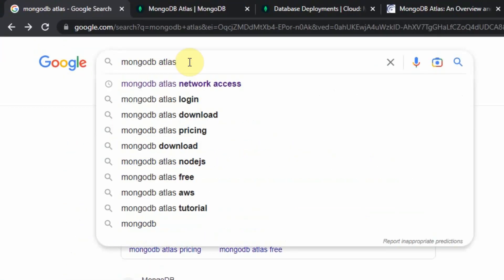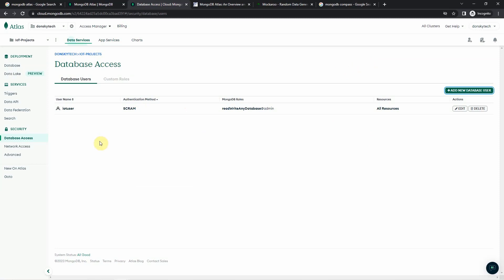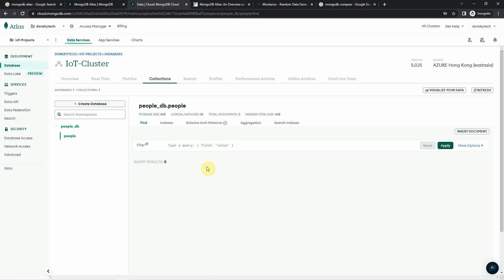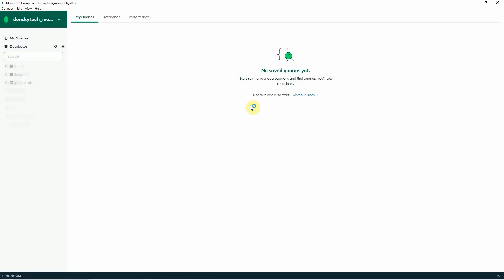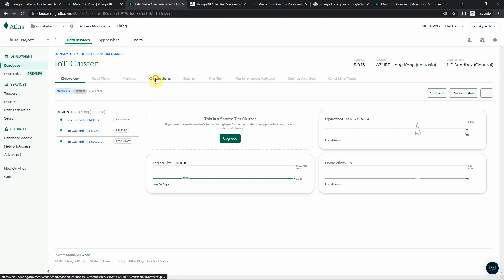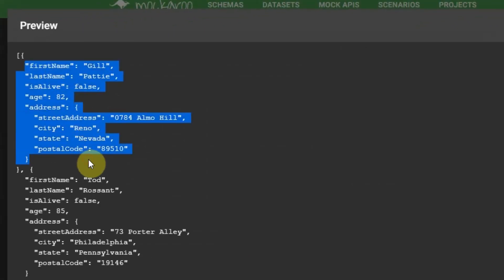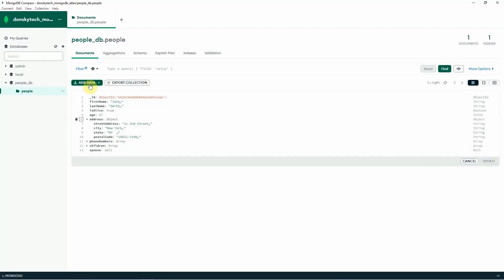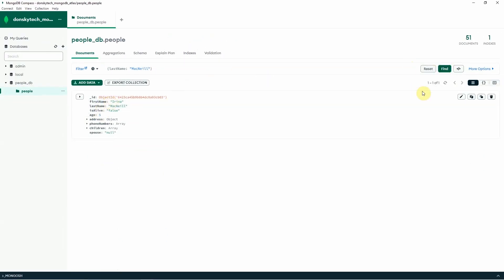MongoDB Atlas: An Overview and How to get started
In this post/video, I am going to give an overview of MongoDB Atlas setup and how to get started creating your own cluster.  We will use this cloud database as our backend in future Internet Of Things (IoT) projects.

This is Part 2 of my MongoDB for IoT Developer series where we will integrate the MongoDB Database into our IoT projects. We will be using Arduino microcontrollers, Raspberry Pi Single Board Computers, and MicroPython devices in controlling our electronic circuit.

Contents of the Video:
0:00 - Intro
0:32  - DonskyTech Plug
0:47 - What is MongoDB Atlas?
1:51 - Sign Up for MongoDB Atlas
5:18 - MongoDB Compass
12:20 - Querying MongoDB Database
15:30 - Outro